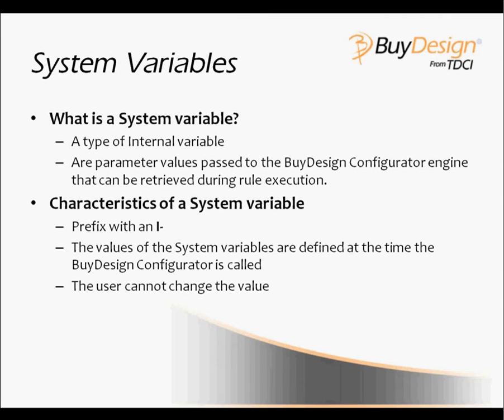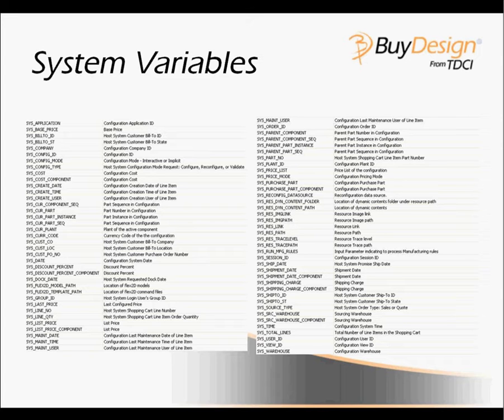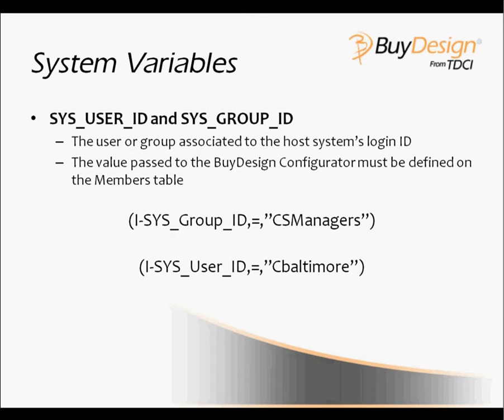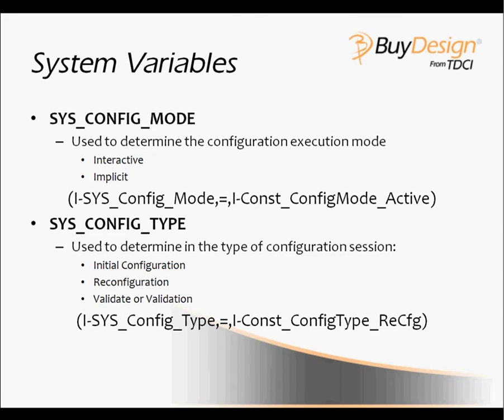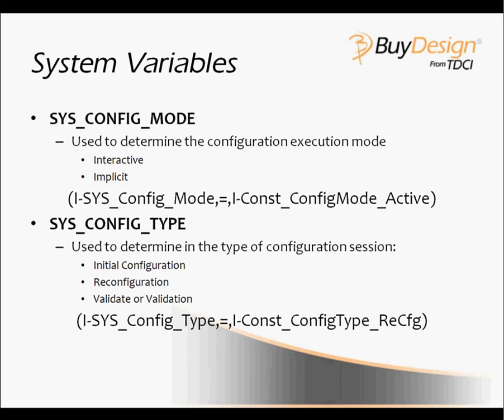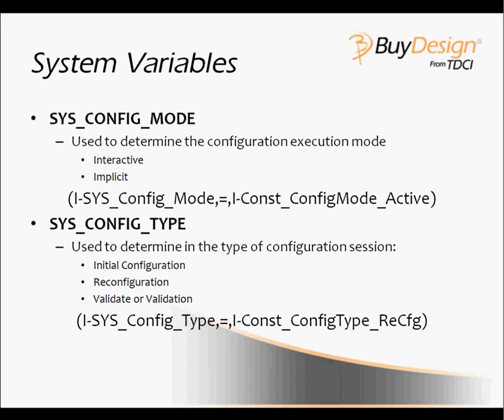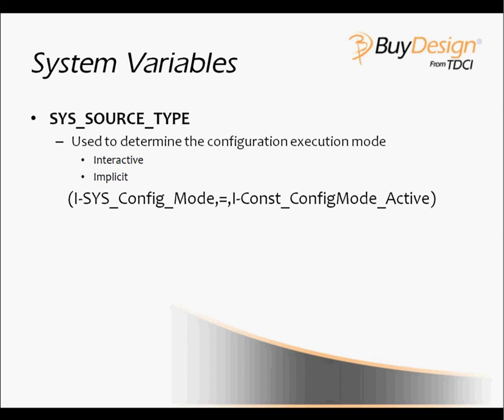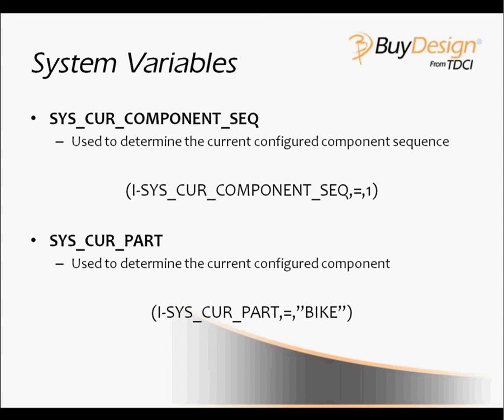Constants and System Variables - Part 1.avi